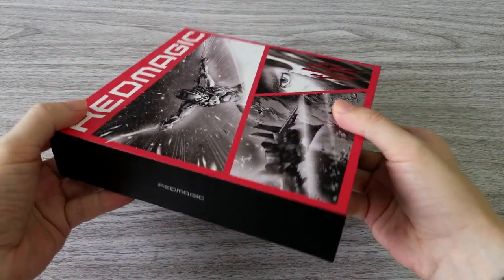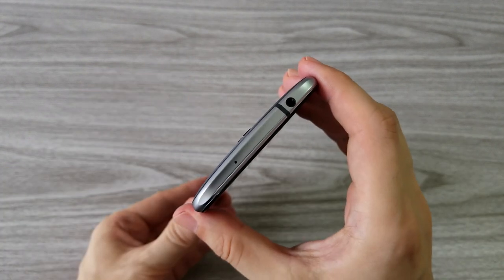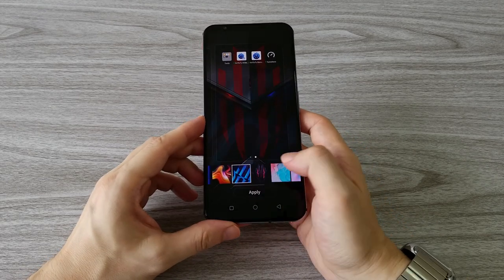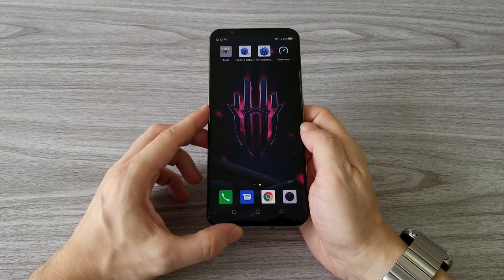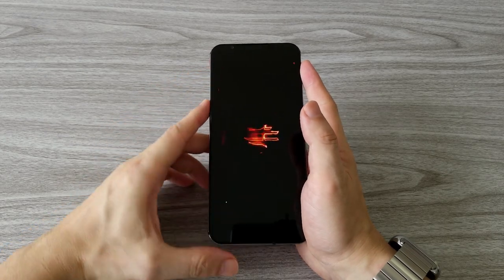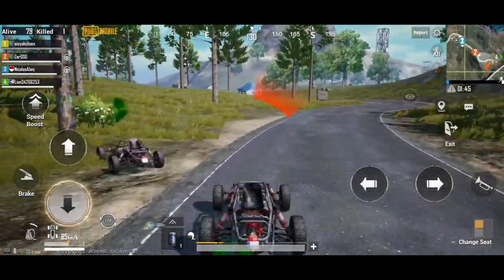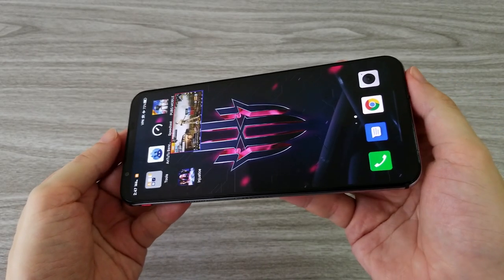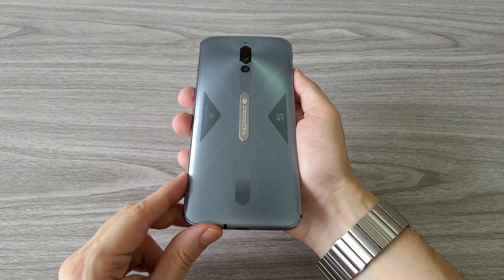Red Magic 5S - The Beast Returns - Review & PUBG Test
Reviewing the gaming beast Red Magic 5S including AnTuTu benchmark and Chicken Dinner Test.

0:00 Unboxing
2:33 Set-UP
5:10 Benchmarks
6:01 Chicken Dinner
10:33 Don’t be Shy